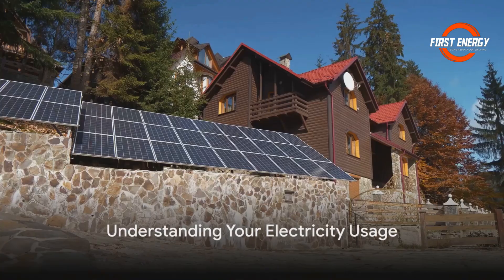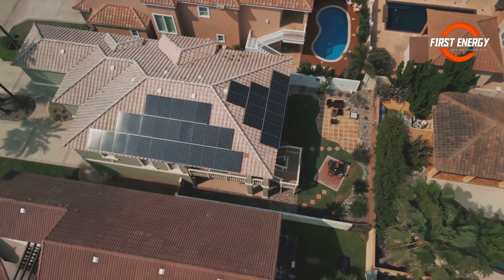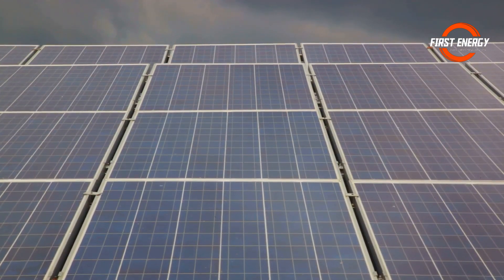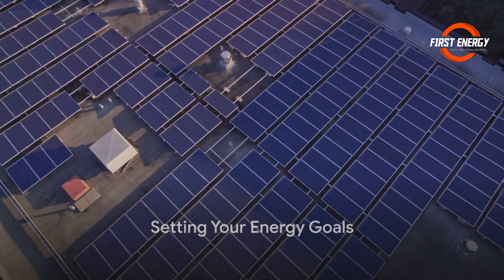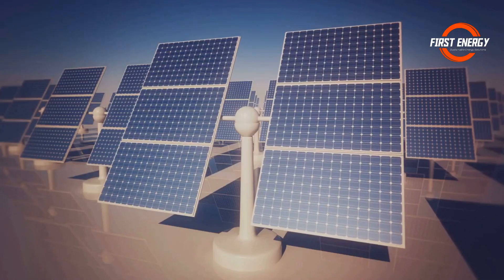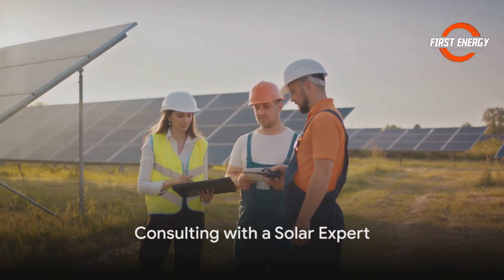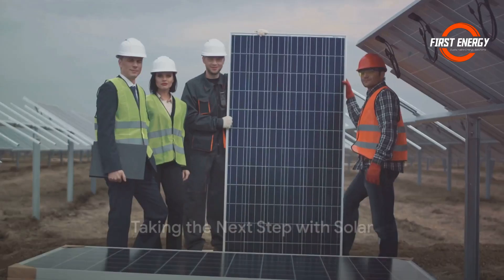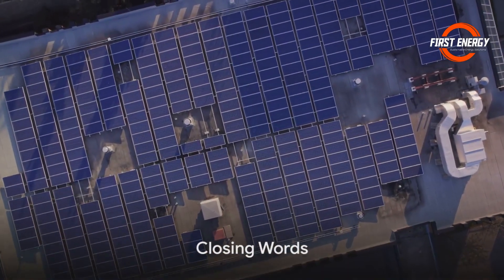What size solar system do I need for my home in South Africa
For some more insight into what goes into the design of a solar system see this
Below are some more links to more info on this topic:

About: In this video First Energy Solar Installers in Cape Town discuss what size solar system is needed for a typical home in South Africa.